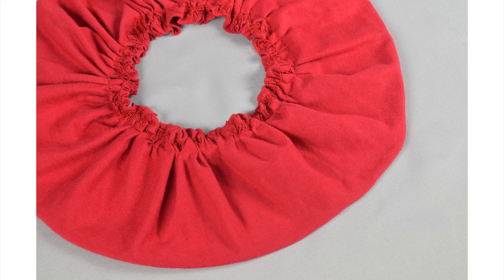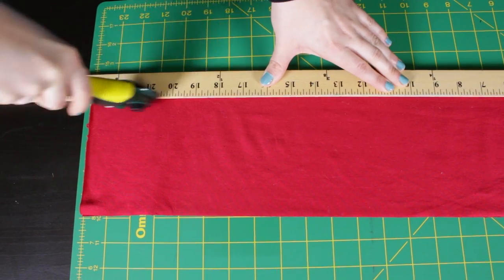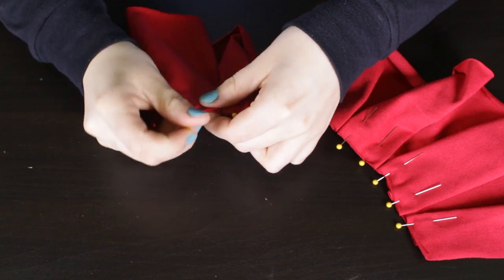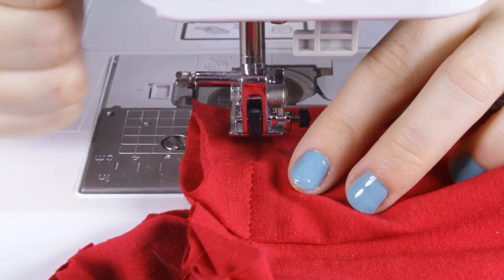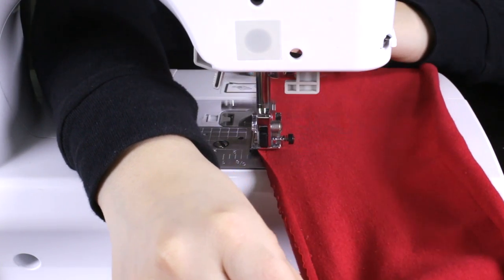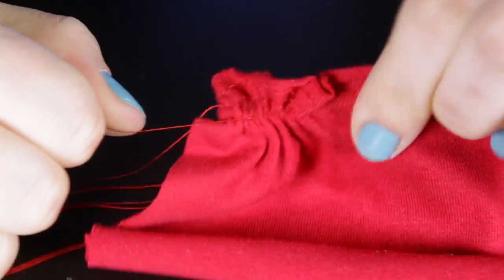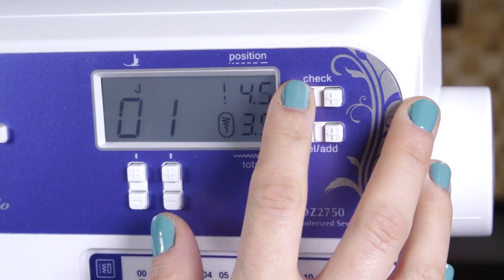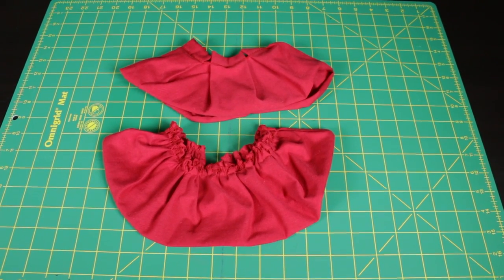How to Make Ruffles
Ruffles are a great way to add volume and elegance to apparel and decor projects like dresses, skirts, blouses, and curtains.  This tutorial shows you how to make 2 different kinds of ruffles: pleated and gathered.